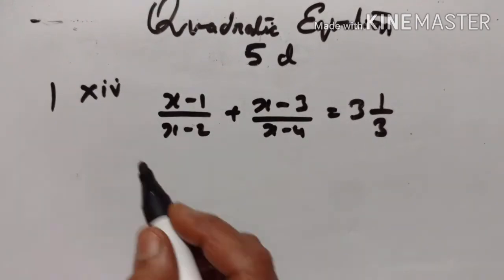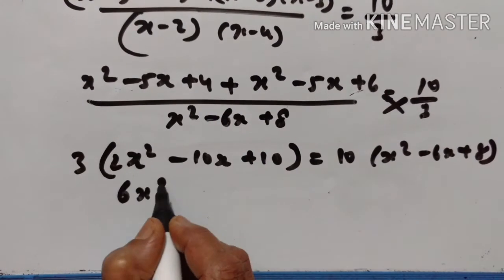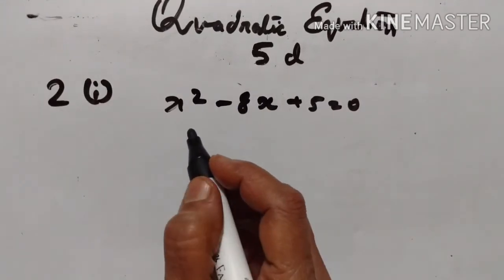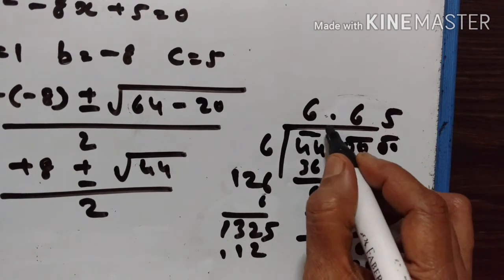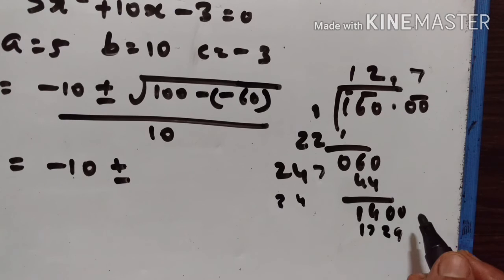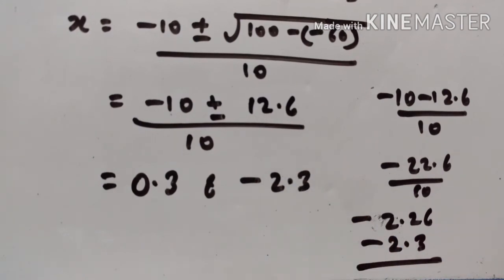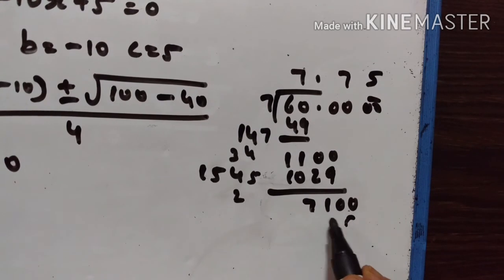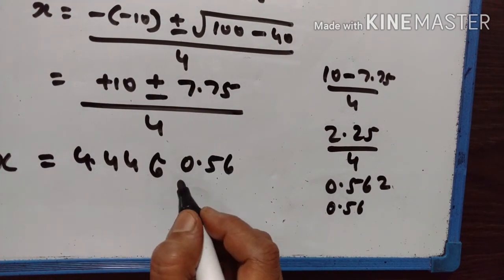X STD 5D(1xiv-3i) QUADRATIC EQUATION CONCISE MATHS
ICSE MATHS
VIDEO 676